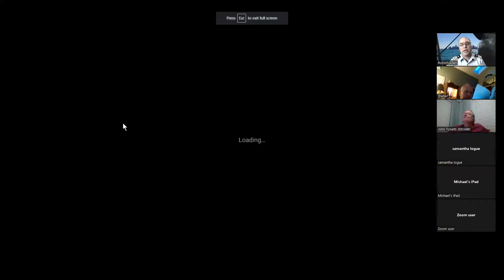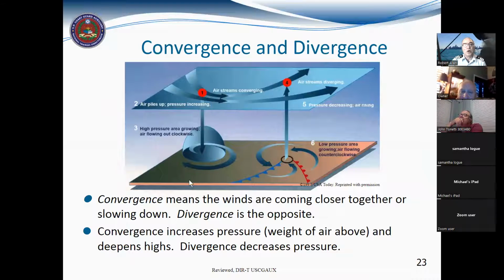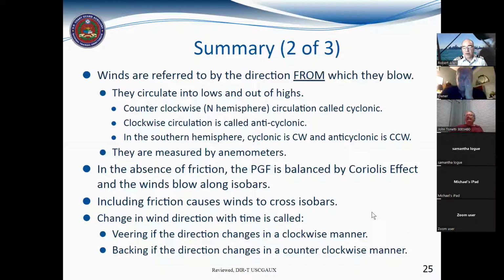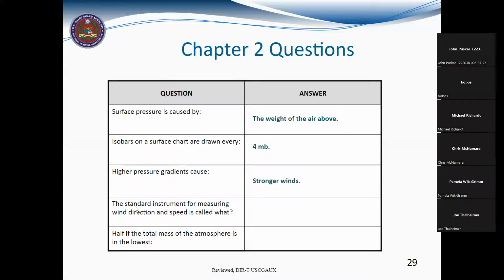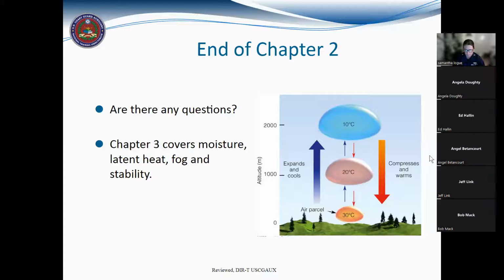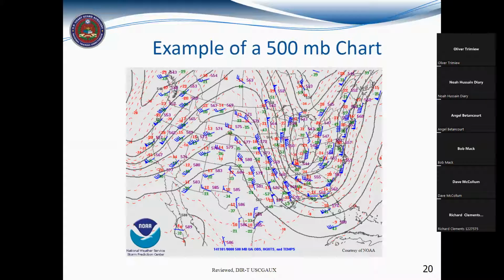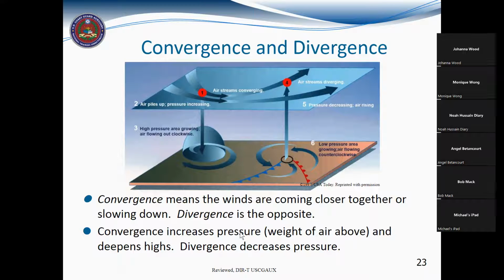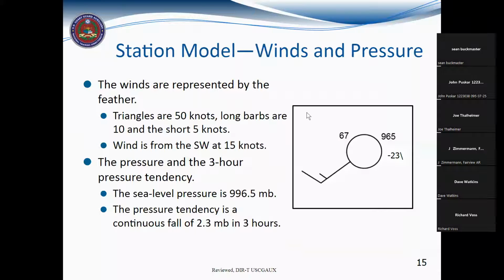APR11AUXWEA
We had some technical problems with the first have of the lesson.  I apologize that the first half of the session was not recorded.